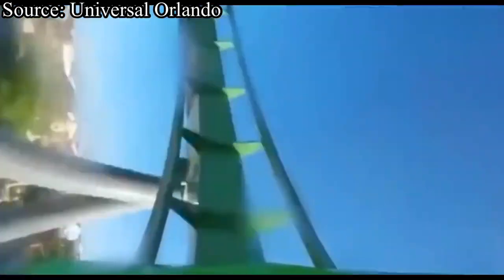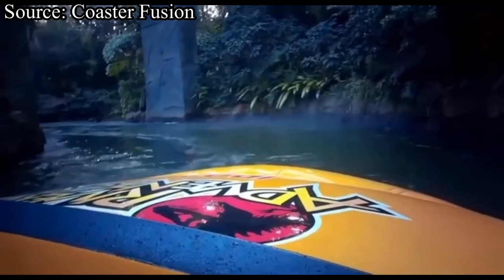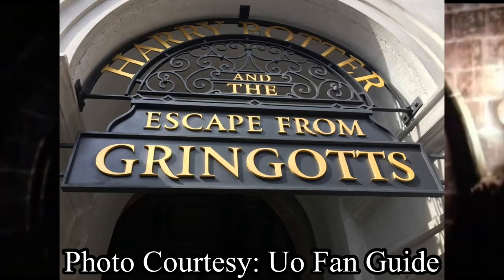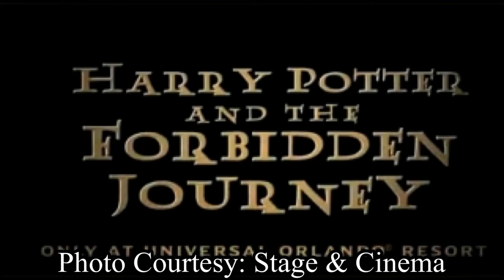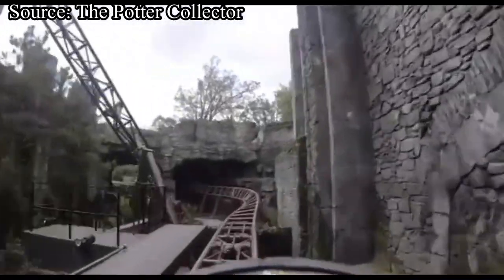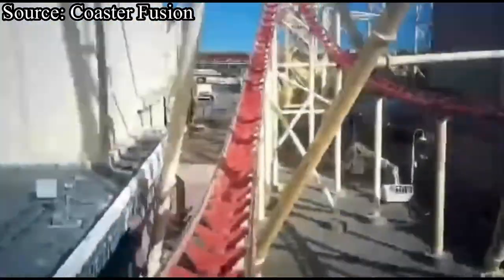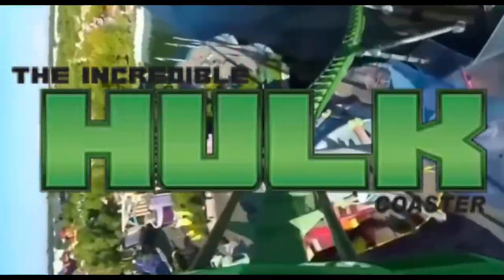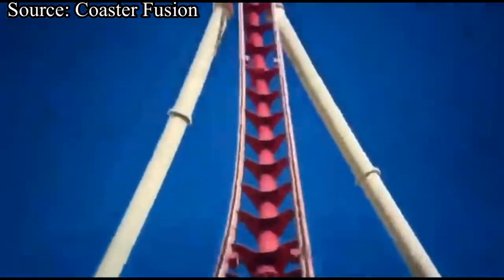Top 10 Rides at The Universal Orlando Resort (feat. CoasterCraziness)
In today’s video me, and a good friend of mine (CoasterCraziness) rank The Top 10 Rides at The Universal Orlando Resort.

My Gear:

iPhone 7
iPhone 11
iPhone 8+

Tags (ignore)